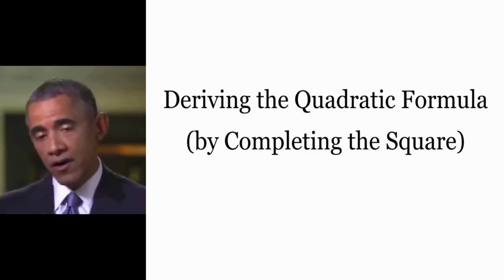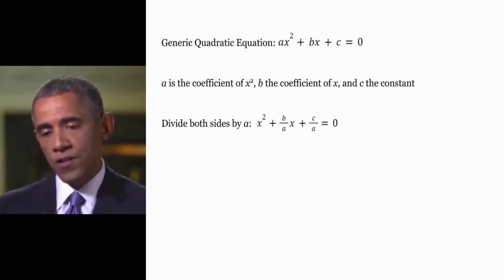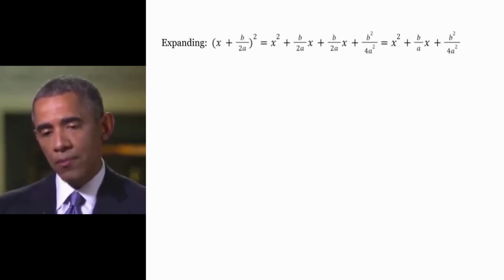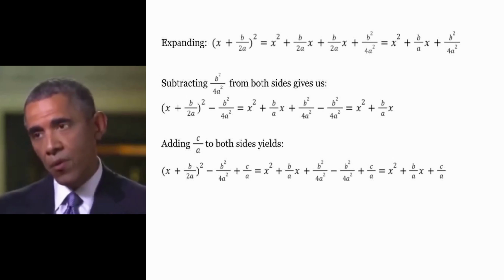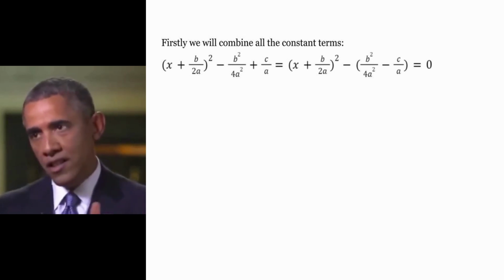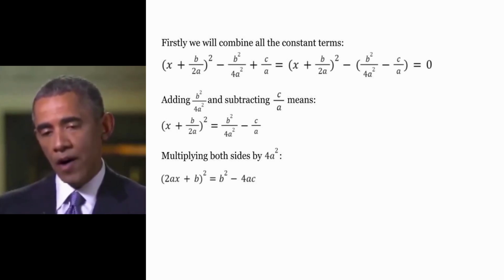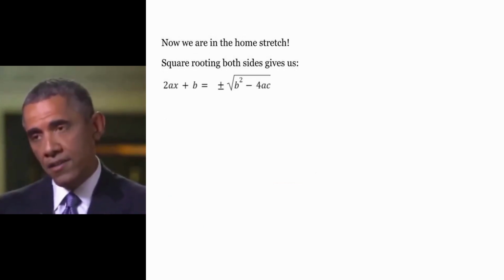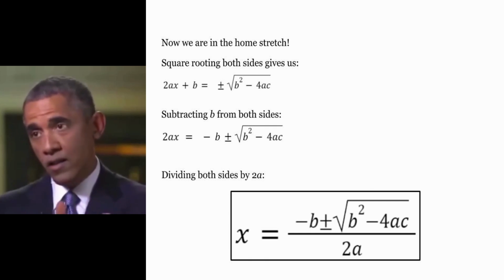Barack Obama Derives the Quadratic Formula